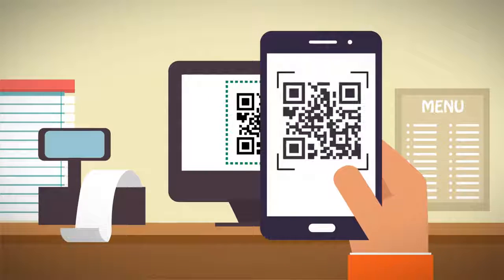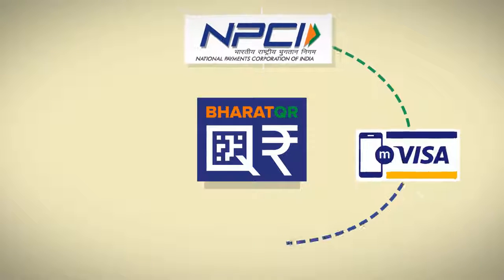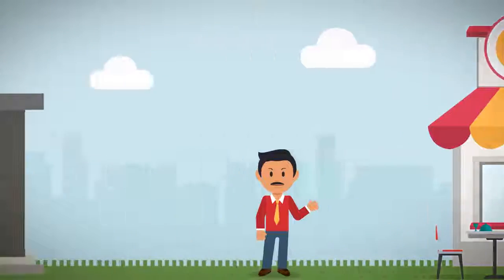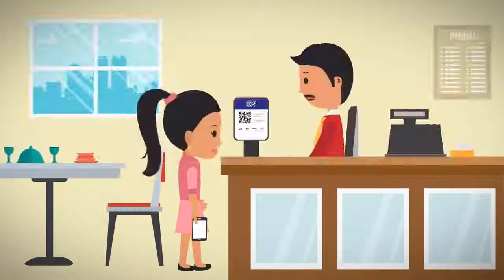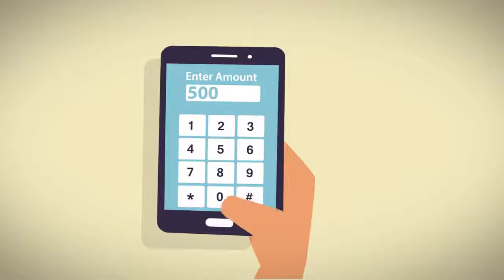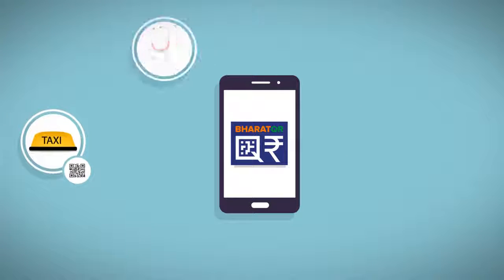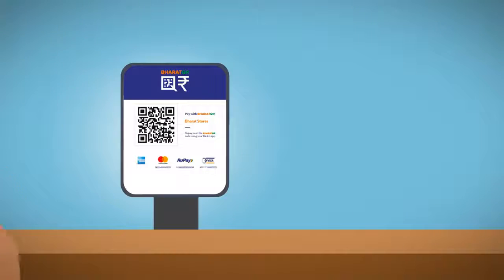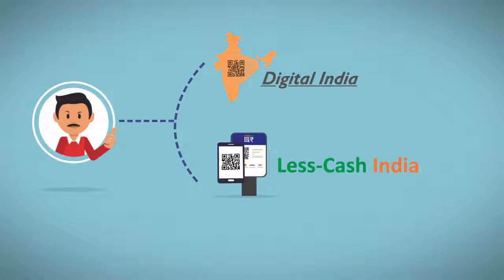Bharat QR CODE BY NPCI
BHARAT QR CODE IN DETAIL BY GRAPHICS NPCI